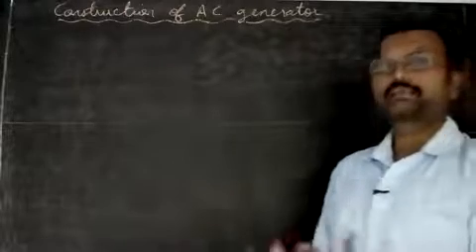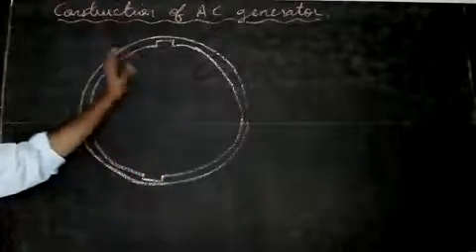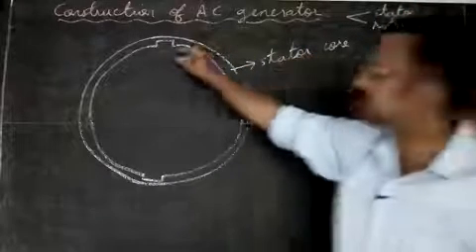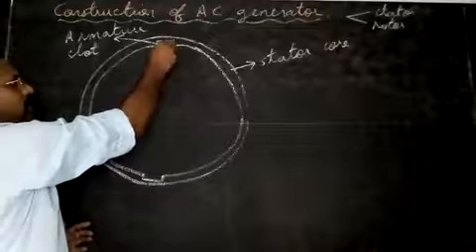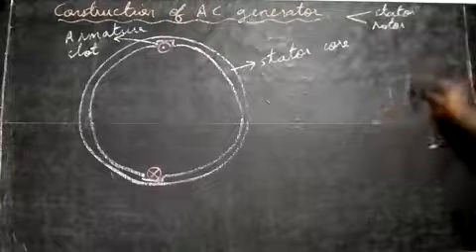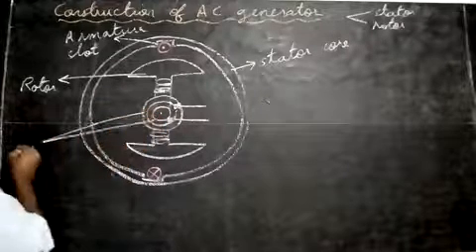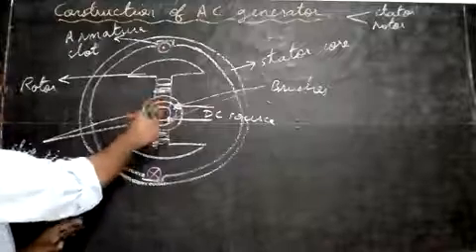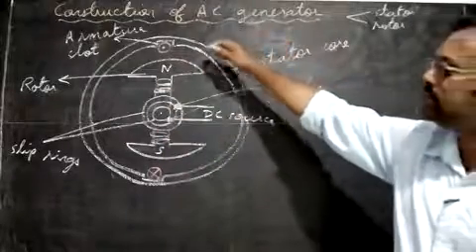20. AC Generator - Construction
The Construction of an AC generator is explained in this video.